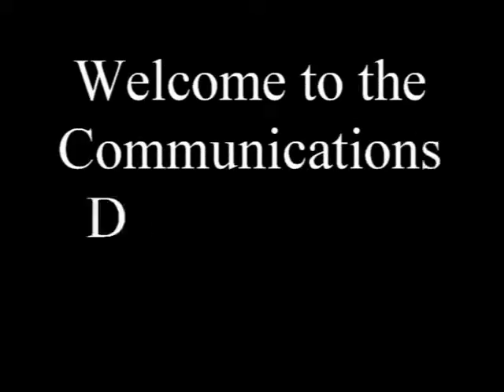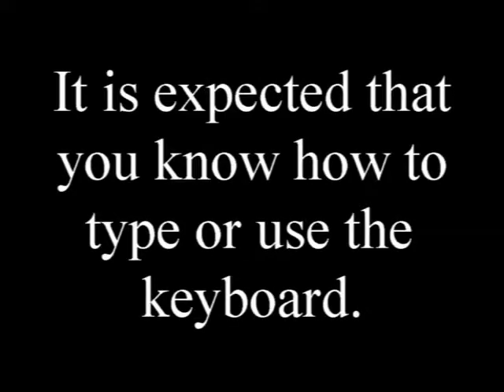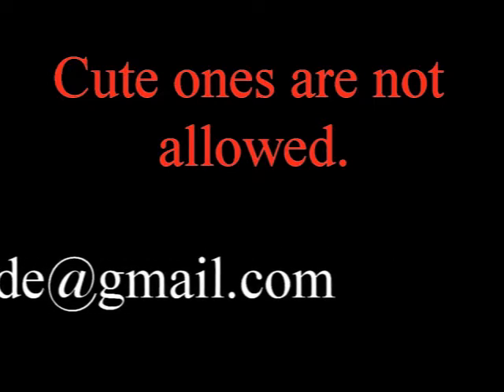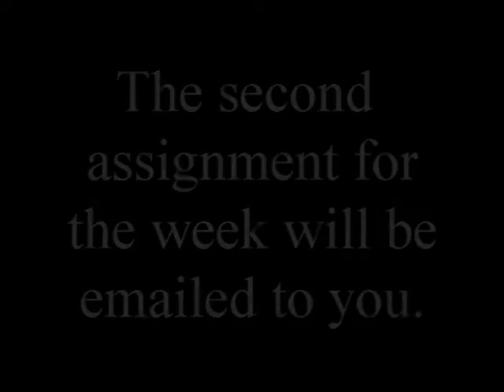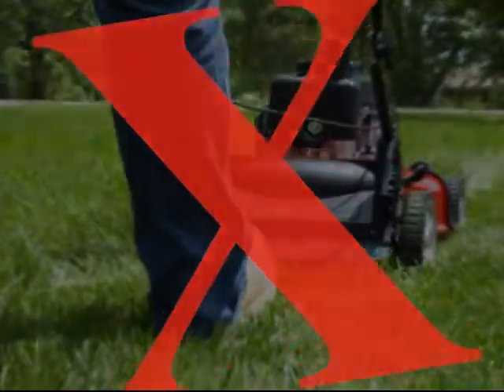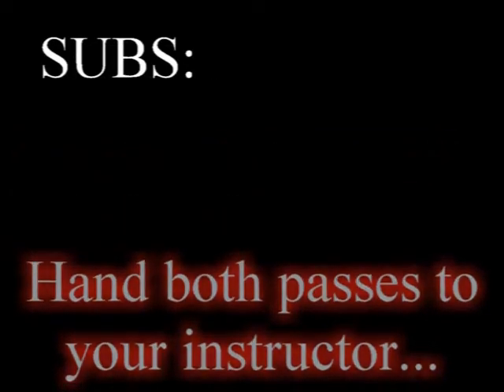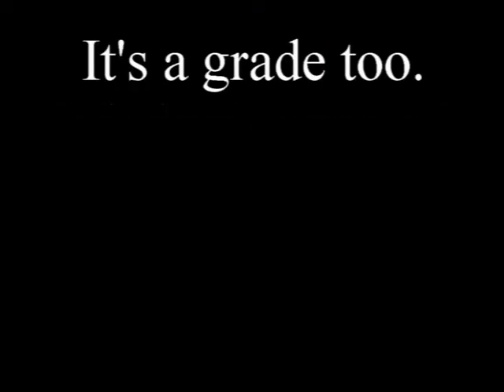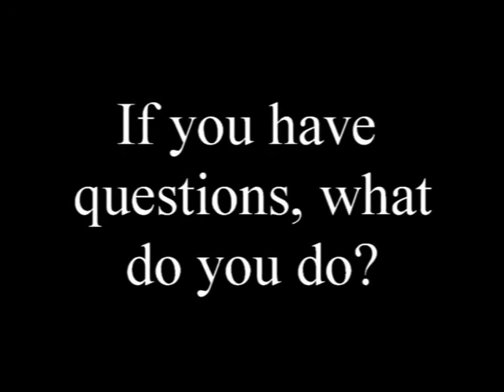Communications Classes at Big Spring High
This is an overview of the class expectations for the Communications Department classes at Big Spring High for the school year of 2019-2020